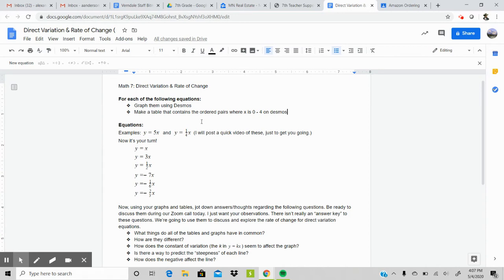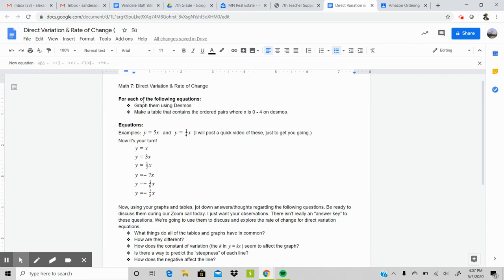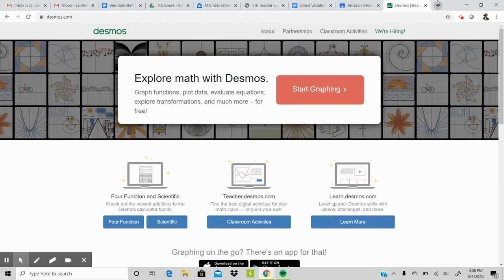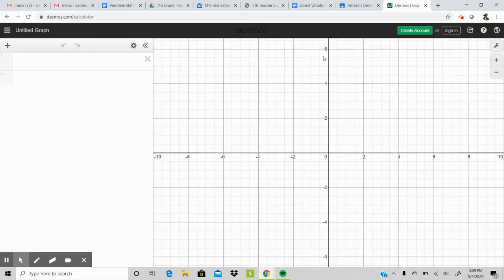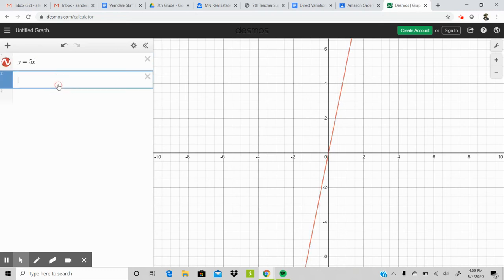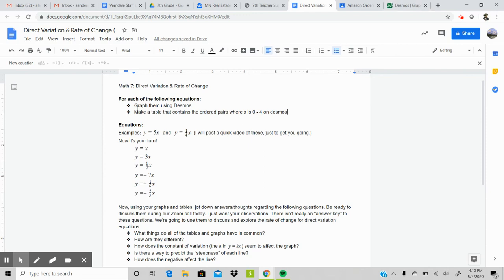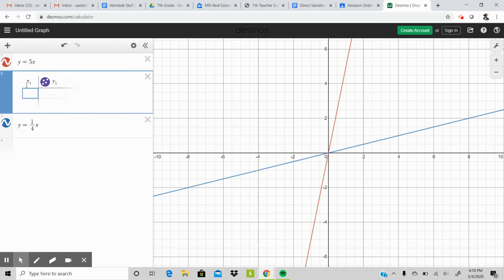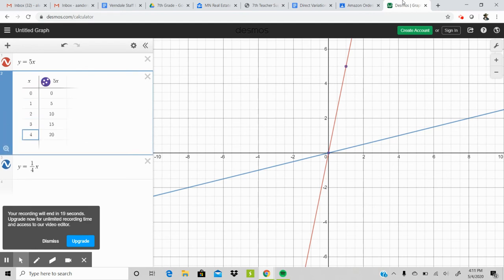Direct Variation and Constant of Variation